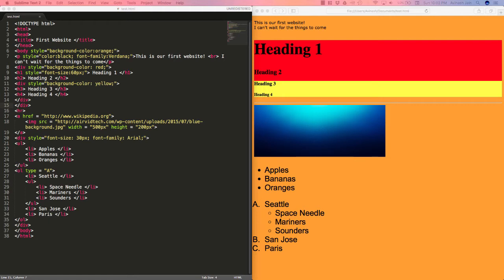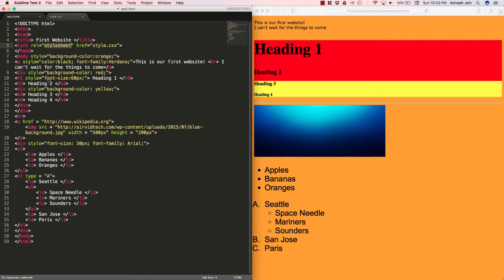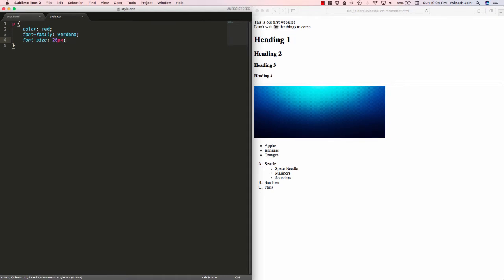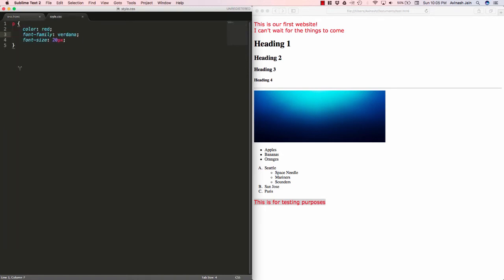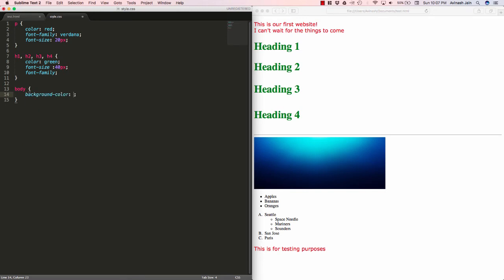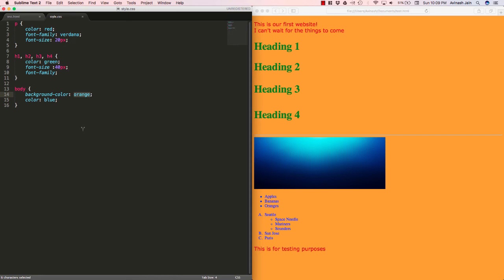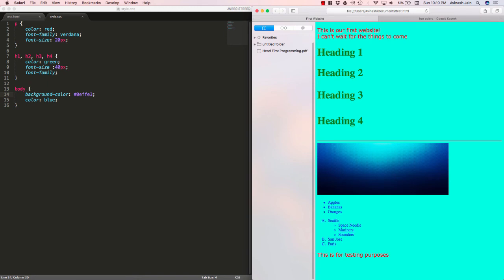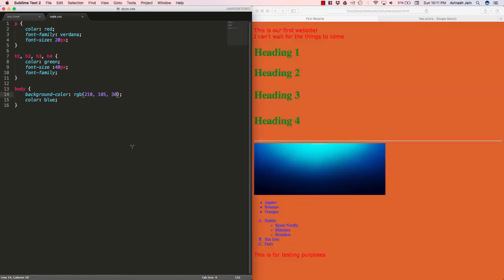Web Development - #8 External Styling with CSS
Vibe coding web applications with Claude Code? Speed up your workflow ... Hey Guys! Part 8 in our Web Development Series is now out! Learn how to use external stylesheets in CSS, save time and effort in styling, and the different color values!